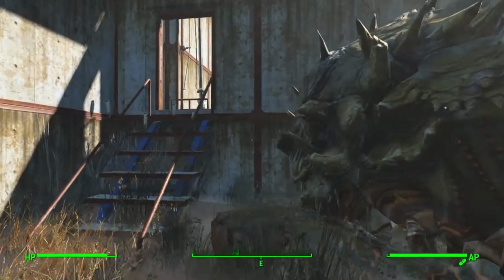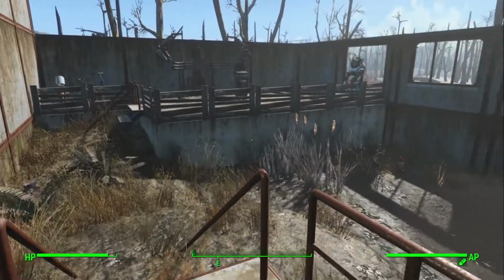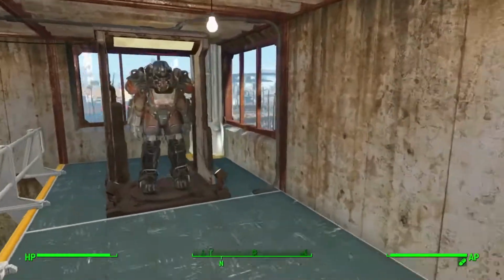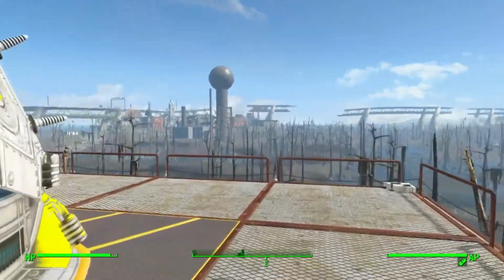Murkwater Construction Site Fallout 4 Settlement Build Tour No Mods With Mirelurk Farm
Murkwater Construction Site Settlement Build Tour.
does what it says on the tin. It's a no mods build and also contains some tips on building a Mirelurk Queen farm.